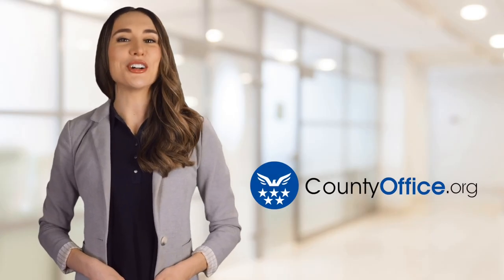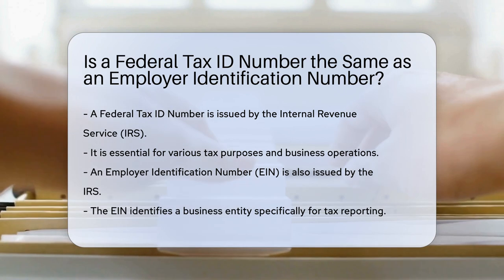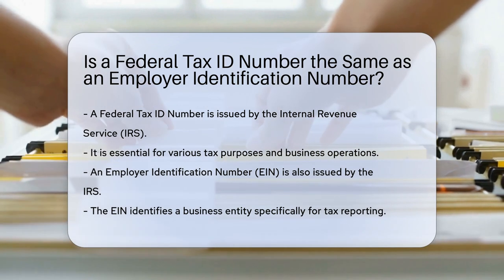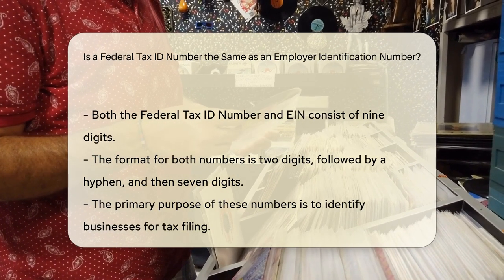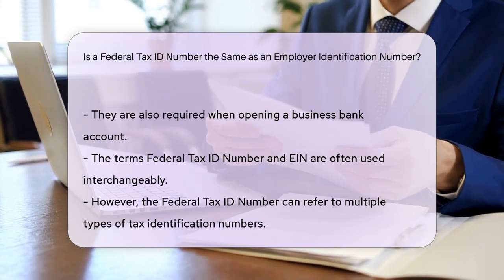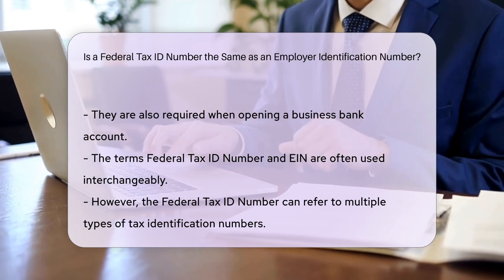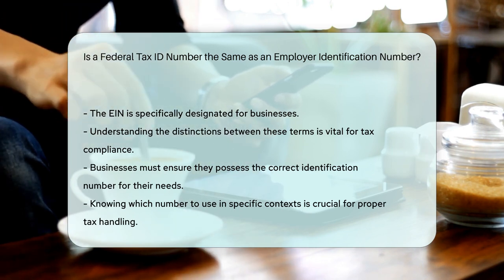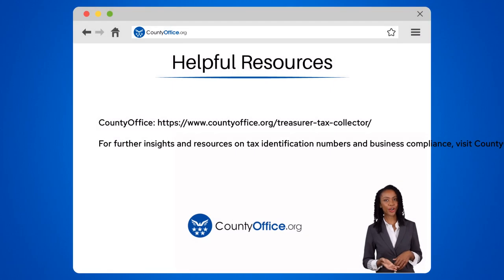Is a Federal Tax ID Number the Same as an Employer Identification Number? - CountyOffice.org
Is a Federal Tax ID Number the Same as an Employer Identification Number? Have you ever been confused about the differences between a Federal Tax ID Number and an Employer Identification Number? In this enlightening video, we delve into the distinctions between these two crucial identification numbers issued by the Internal Revenue Service. Both numbers play significant roles in tax reporting and business operations, but understanding their nuances is vital for compliance and financial management.

A Federal Tax ID Number is pivotal for businesses, serving various tax purposes, while an Employer Identification Number specifically identifies a business entity for tax reporting. Despite their similarities, these nine-digit numbers have specific contexts and applications that every business owner should comprehend.

Discover the importance of these identification numbers, how they are utilized in tax filings, and why having the correct number is imperative for businesses. Learn how to differentiate between the Federal Tax ID Number and the Employer Identification Number to ensure proper compliance with tax regulations.

For further insights and resources on tax identification numbers and business compliance, visit CountyOffice's police records section and explore valuable information from the Insurance Information Institute Stay informed, stay compliant, and subscribe to our channel for more informative content on law and business practices.

For further insights and resources on tax identification numbers and business compliance, visit CountyOffice's police records section